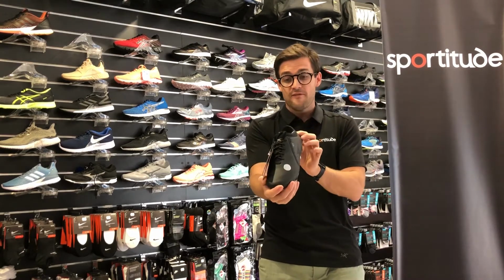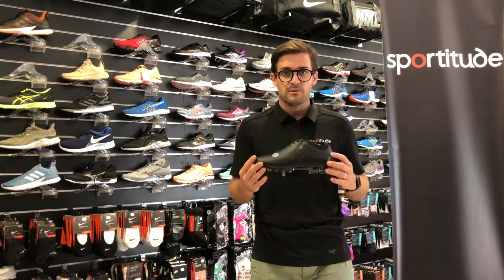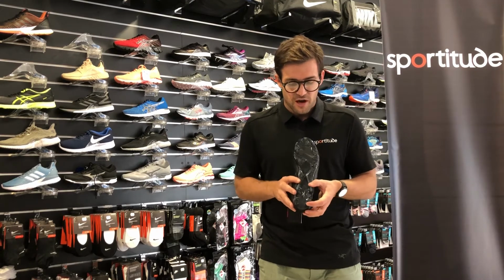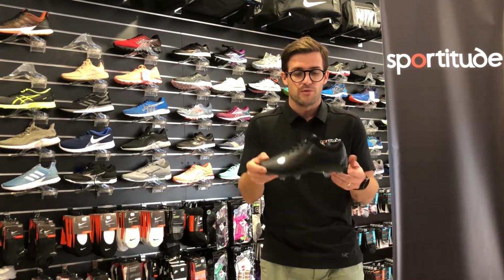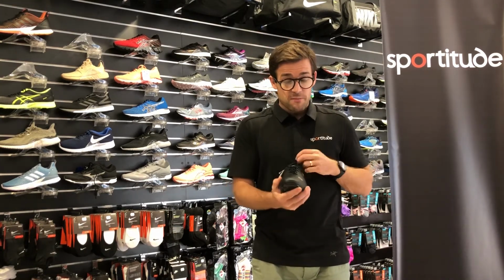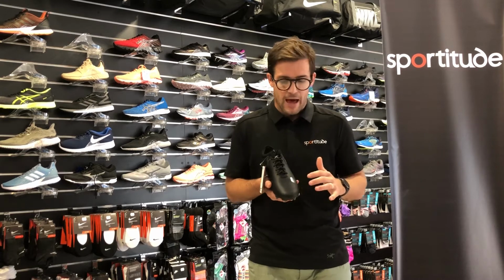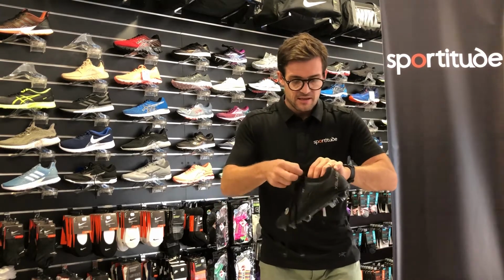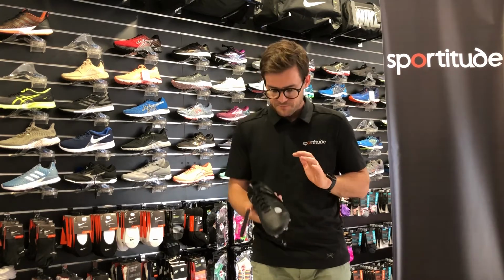XBlades Jet 18 Football Boot Review | Sportitude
Shop the XBlades Jet 18 football boot from sportitude.com.au